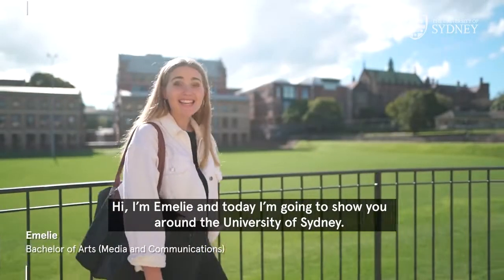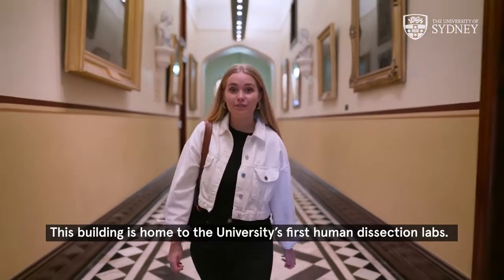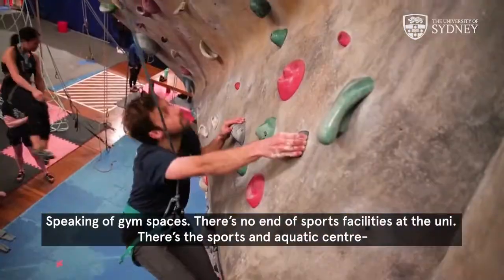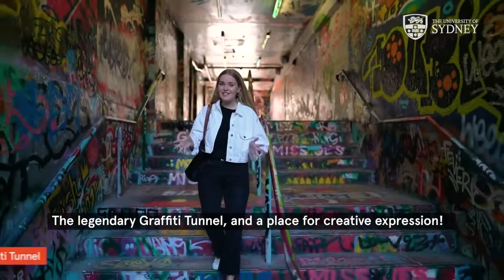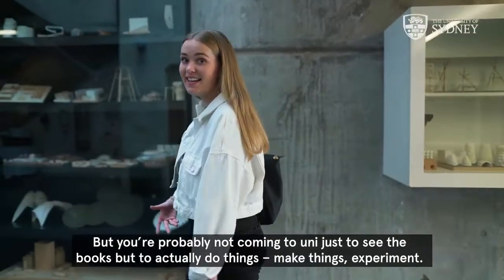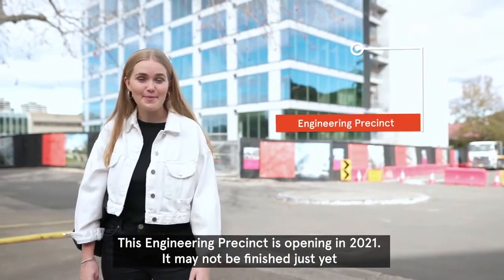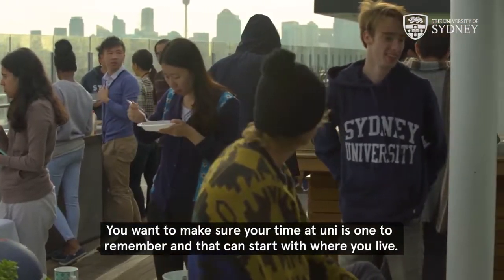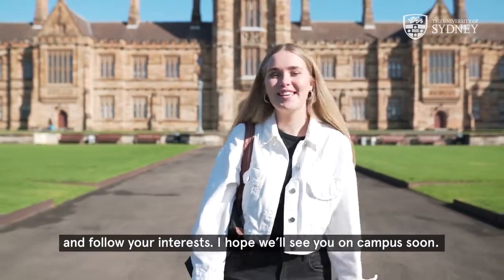Campus Tour the University of Sydney | Study in Australia with SIEC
The University of Sydney is a public research university located in Sydney, Australia. Founded in 1850 as Australia's first university, it is regarded as one of the world's leading universities. The university is one of Australia's six sandstone universities.

SIEC Education Pvt Ltd. is a premier Overseas Education, Migration Services, and Recruitment Consulting Agency, certified by AAERI, AIRC, ENZRA, ICEF, and a Gold member of British council, India. Established in 1995, our vast branch network spans across 3 continents, including 22 offices across India, and several overseas branches in Canada, Australia, Pakistan, Malaysia, Nepal, Sri Lanka, and Bangladesh.